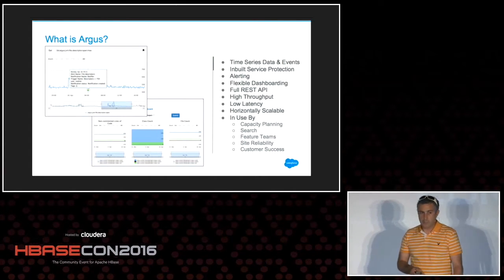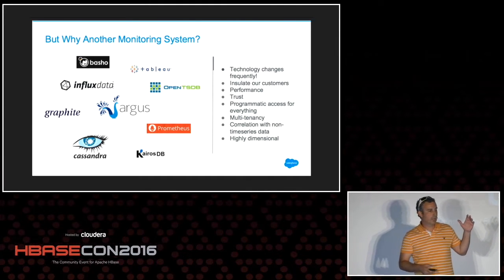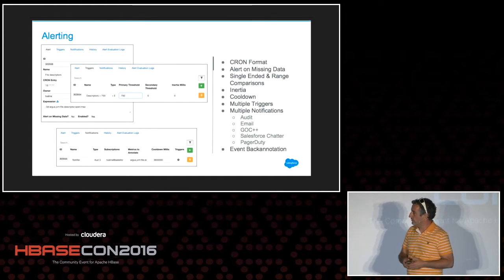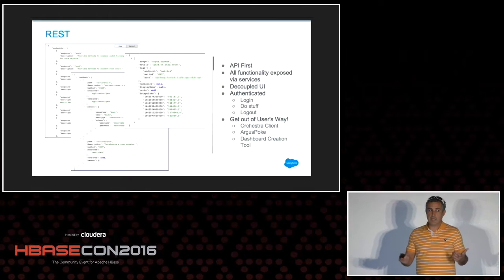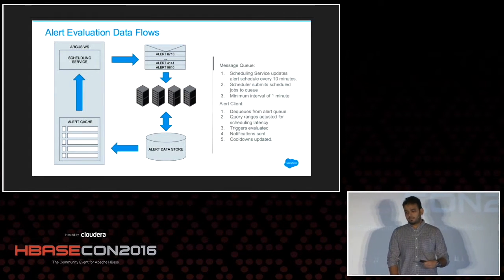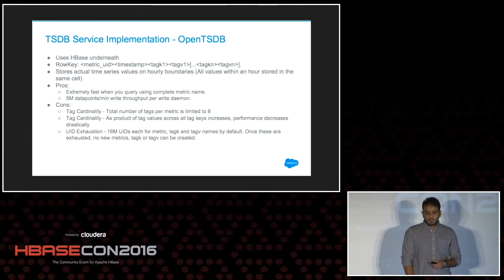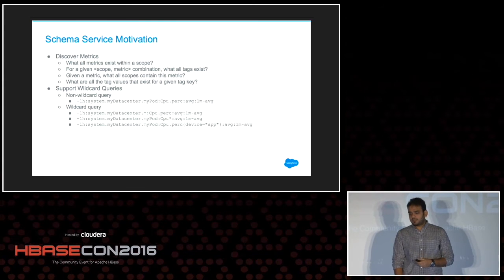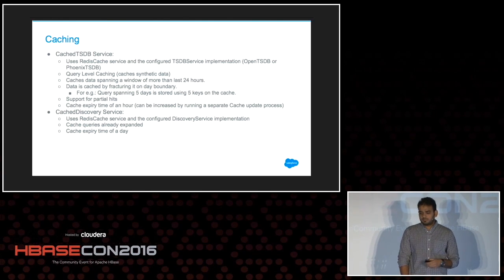Argus Production Monitoring at Salesforce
Tom Valine and Bhinav Sura (Salesforce)
We’ll present details about Argus, a time-series monitoring and alerting platform developed at Salesforce to provide insight into the health of infrastructure as an alternative to systems such as Graphite and Seyren.